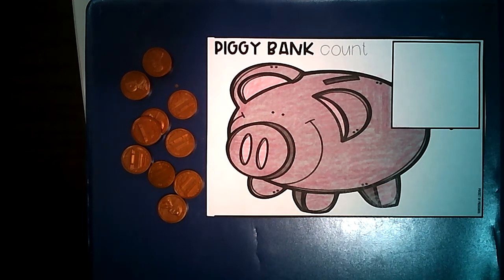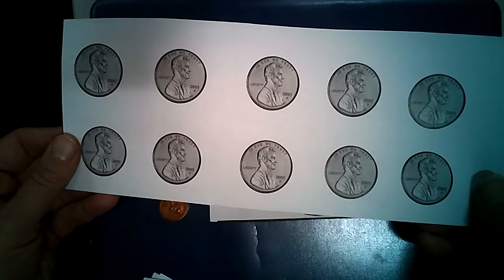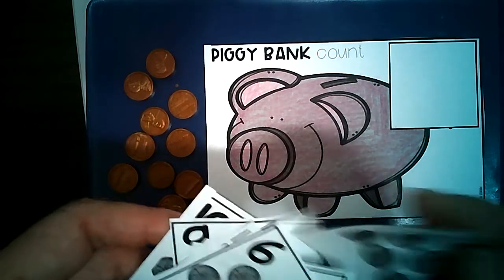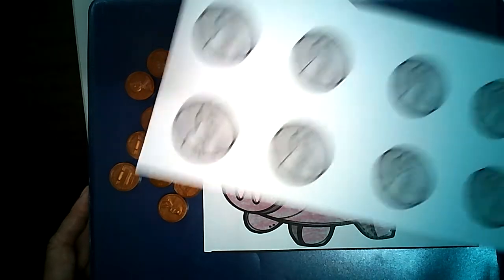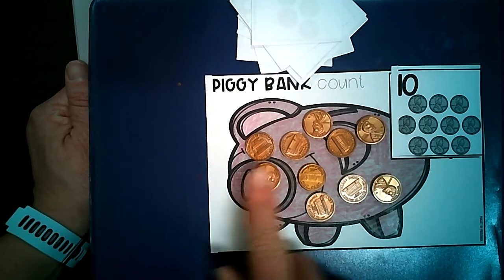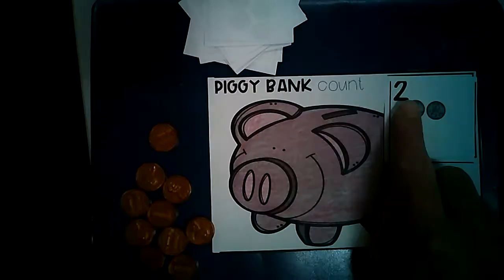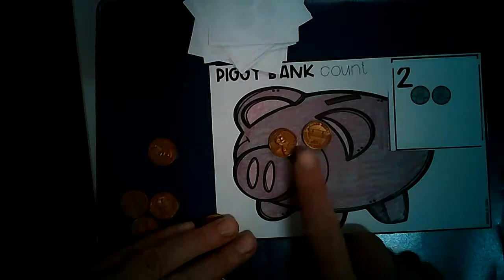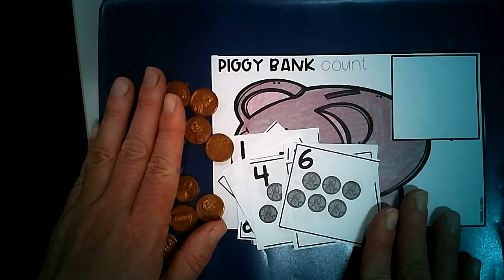Piggy Bank Math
Practice numbers 1-10 with pennies!